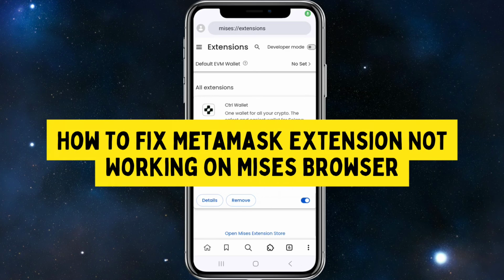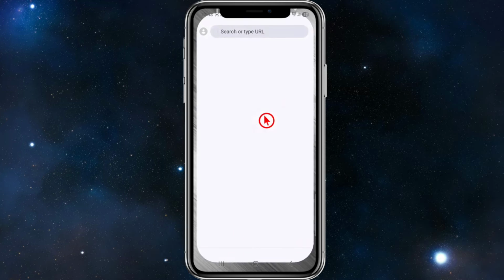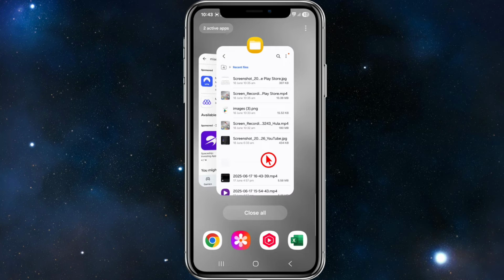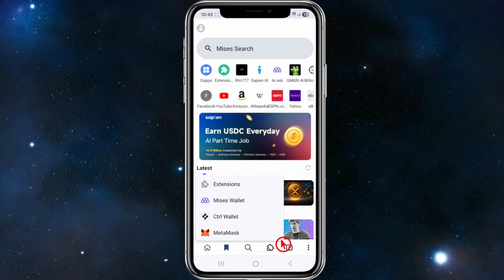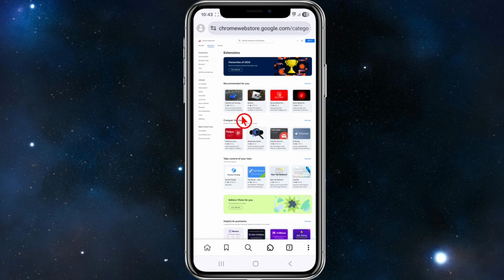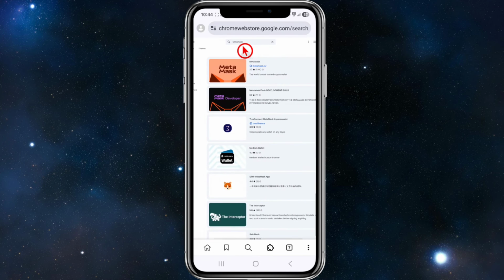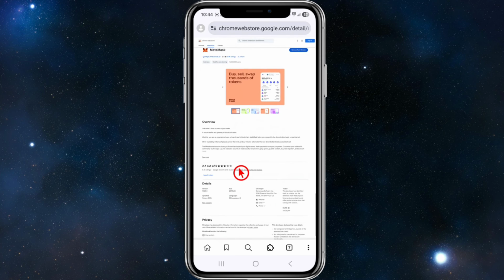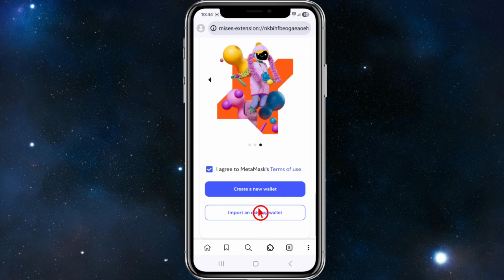How To Fix MetaMask Extension Not Working On Mises Browser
In this video, I’ll show you how to fix the MetaMask extension not working on the Mises Browser. You’ll learn troubleshooting steps to resolve common issues, including installation tips, permission settings, and clearing cache to get MetaMask running smoothly again. This guide is perfect if you’re having trouble using MetaMask with Mises Browser.